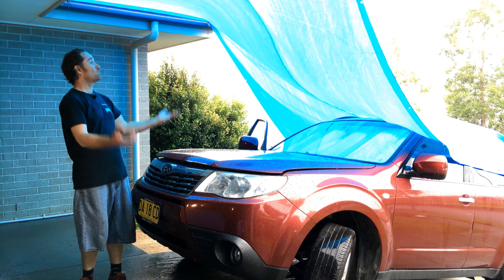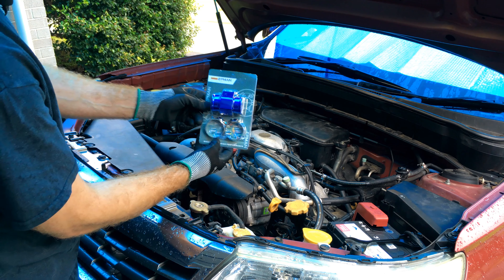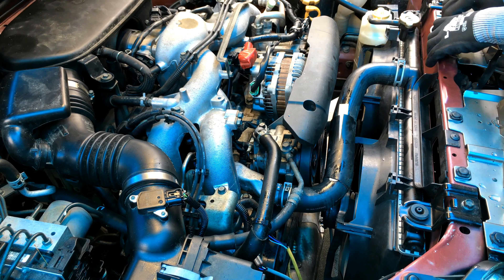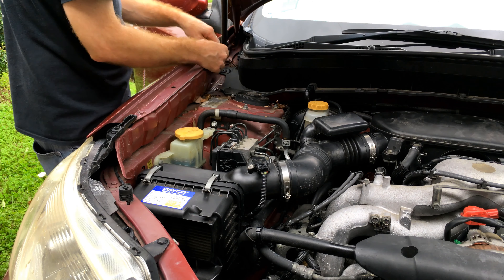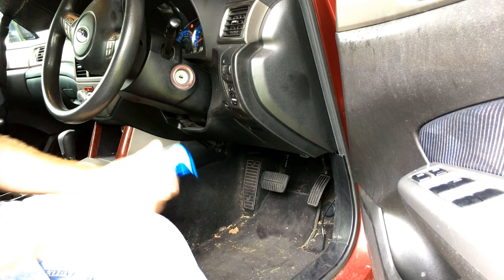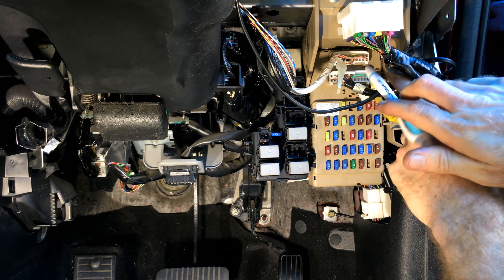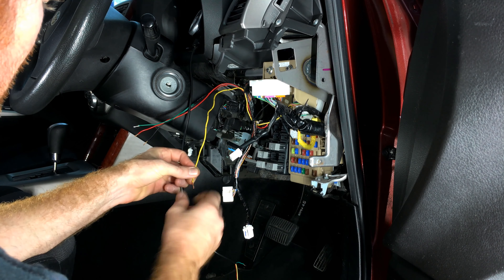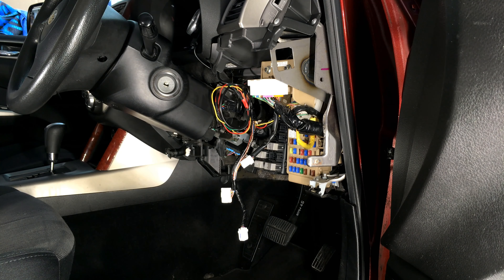Fitting a Coolant Temperature Gauge - Subaru Forester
In this episode we combat the Idiot Light-only equipped Gen III Forester and fit a Coolant Temp Gauge.

Vehicle : 2008 Subaru Forester "SH9"
Engine : EJ253